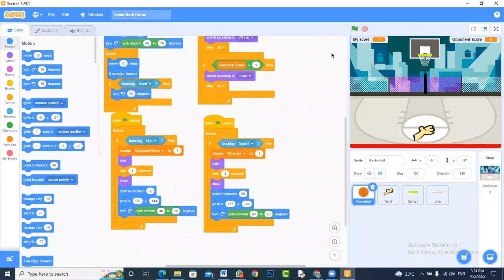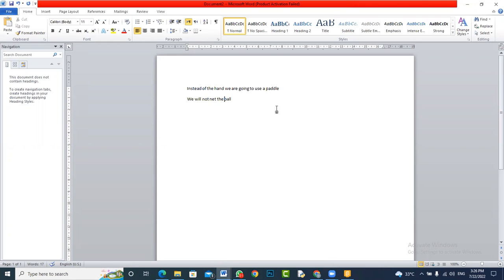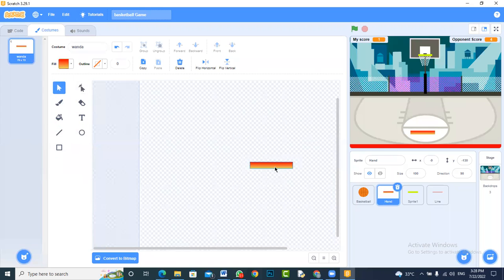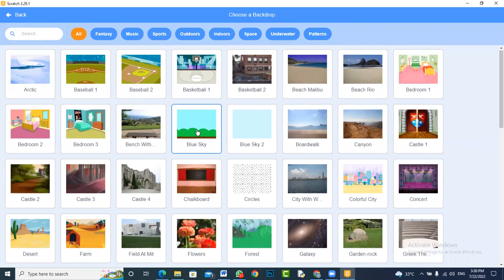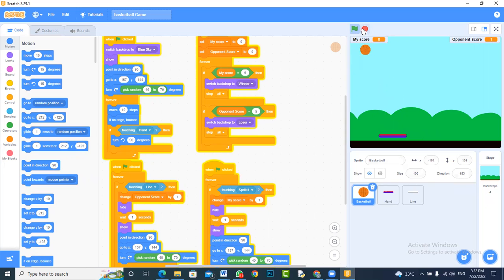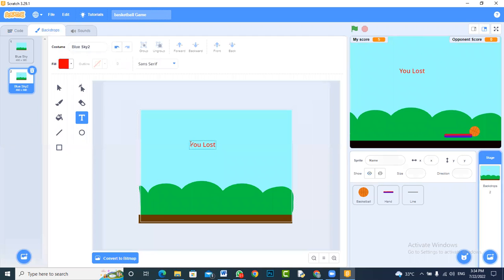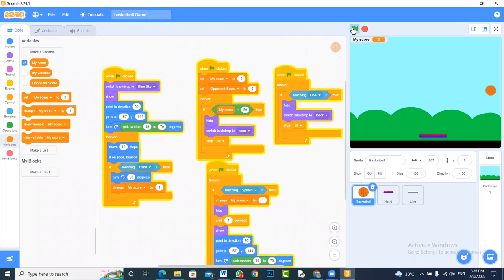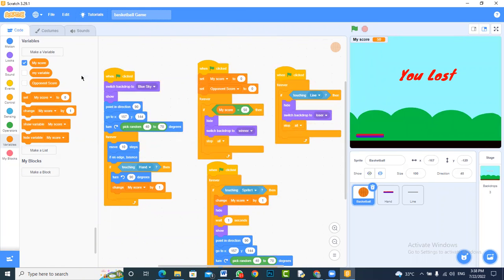Scratch Coding | Converting A basketball game into a Pingpong Game | Modularization in coding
Scratch Code is easily interchangeable in this lesson we have tried to change the code that we had made for the basketball game into another game which resembles a ping pong game. this game is about keeping the ball floating in the air.